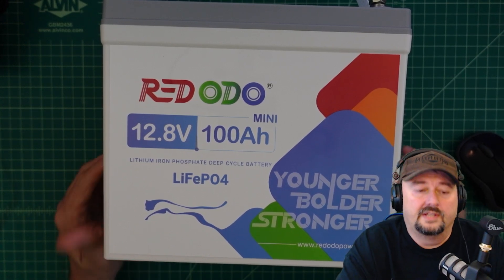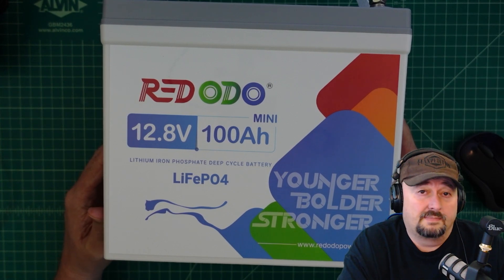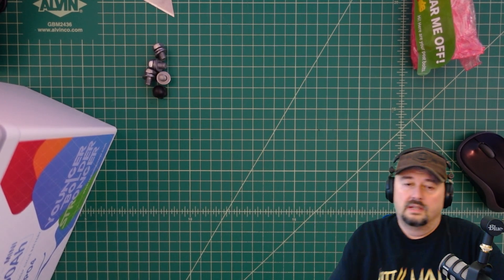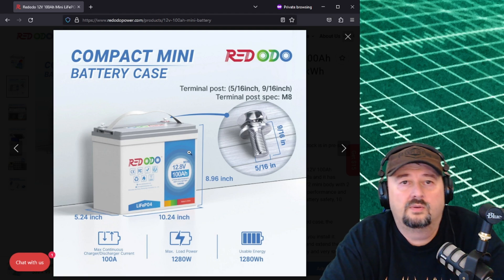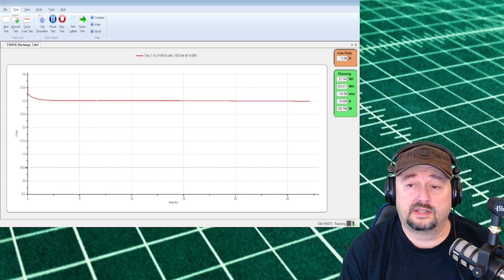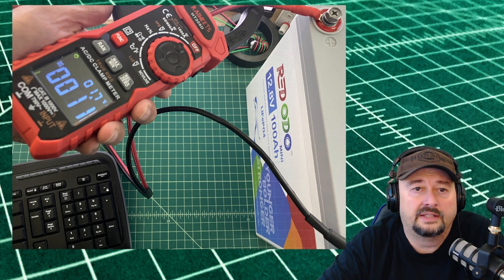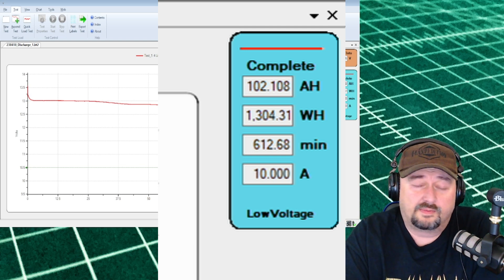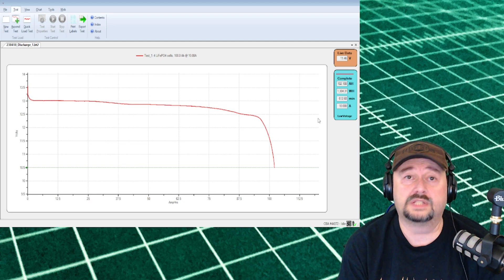Redodo 100Ah MINI LiFePO4 Battery Review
In this video, we look at the Redodo MINI 100Ah LiFePO4 Battery and perform a capacity and a load test where we see if the battery can deliver on it's 100A continuous discharge rating.

NOTE: Redodo loaned me this battery to make this video review.